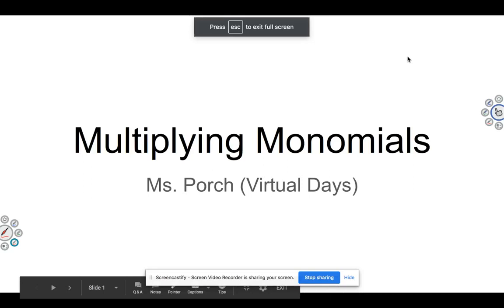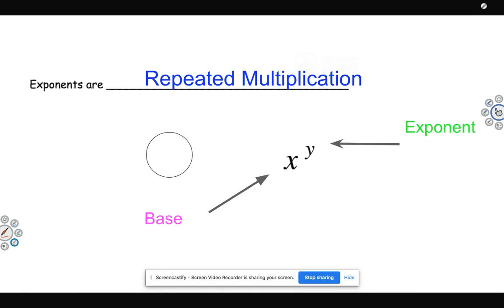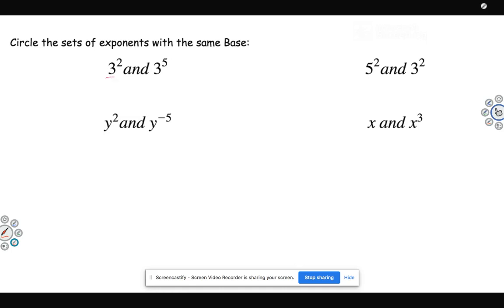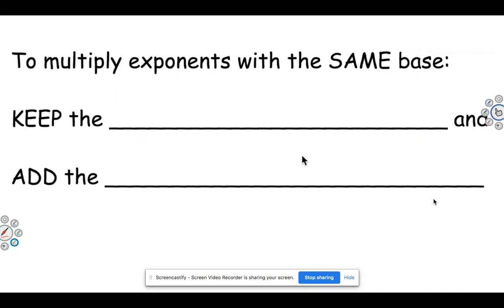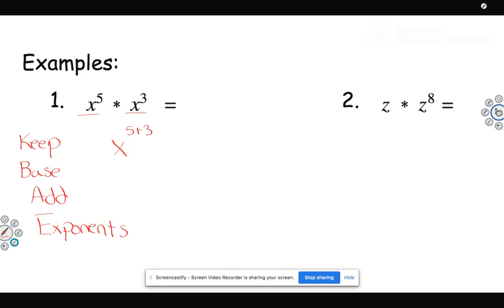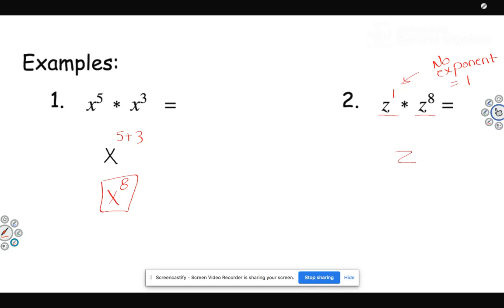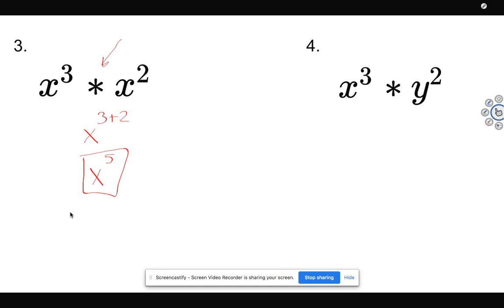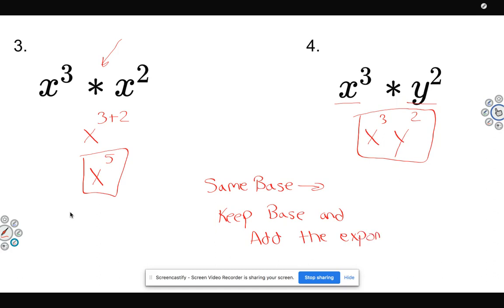Multiplying Monomials Virtual Day 1